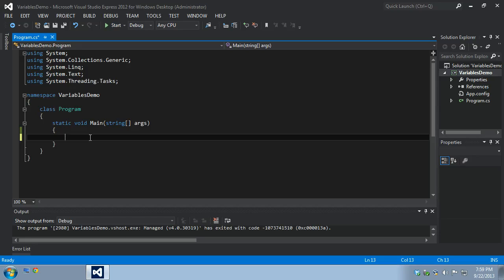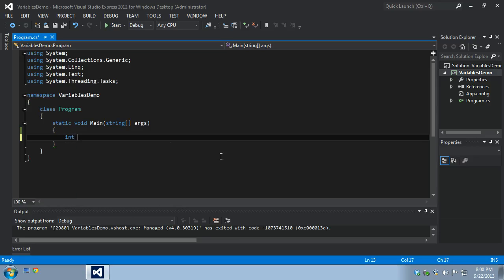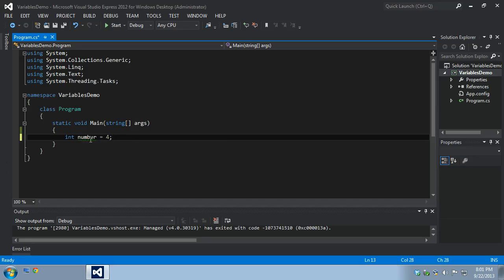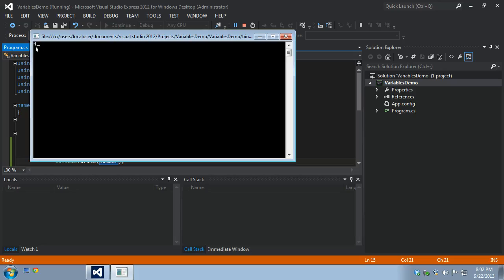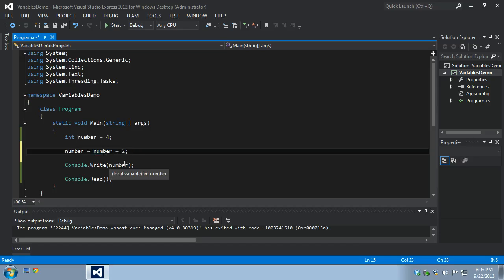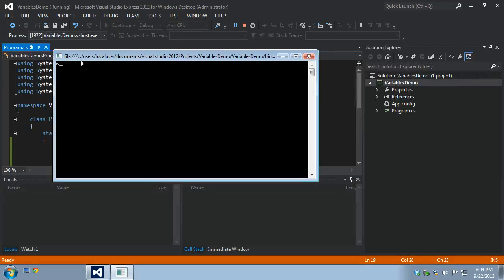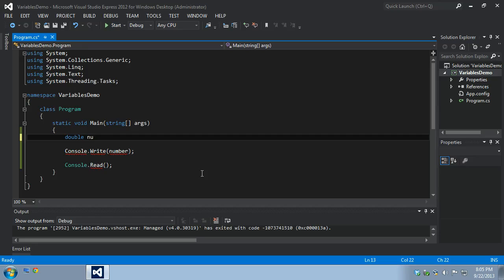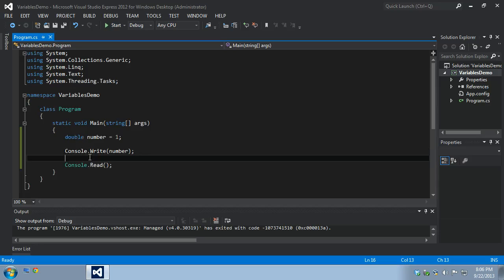C# Beginners Tutorial - Part 5: Variables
In this tutorial, we work with some variable types that work with numbers.